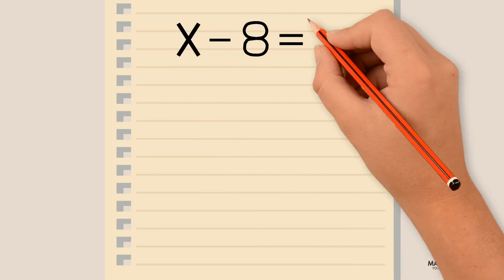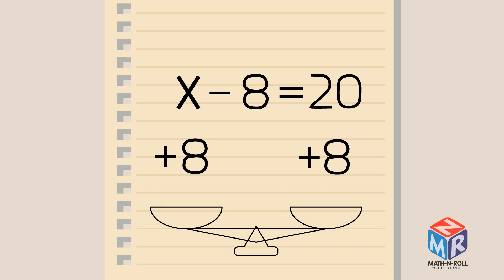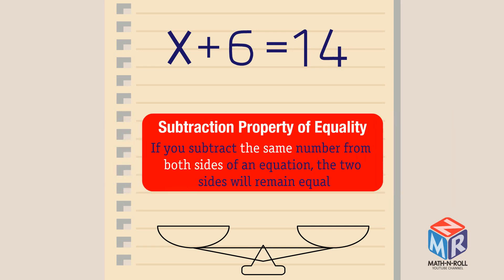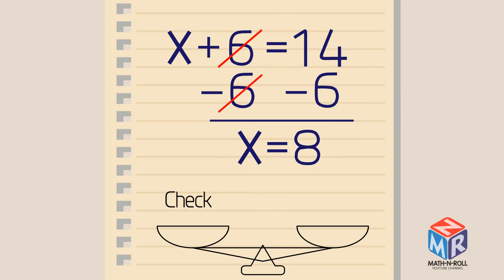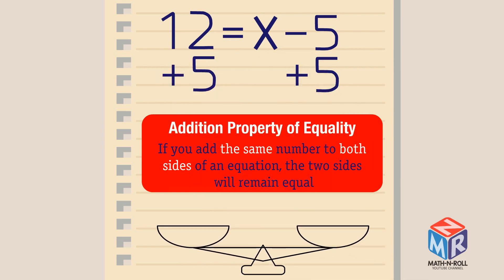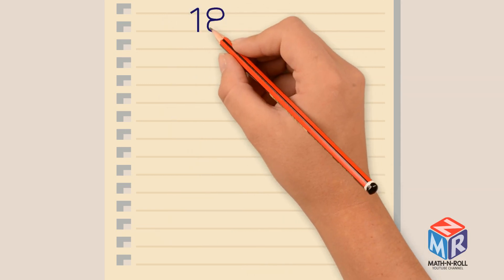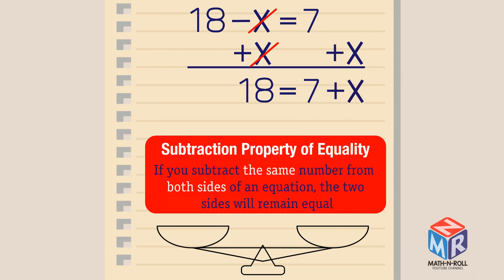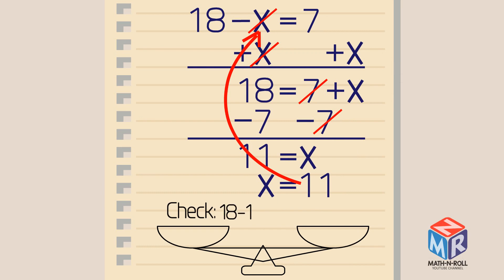Solving Basic Equations. Part 1. How to solve addition and subtraction equations.